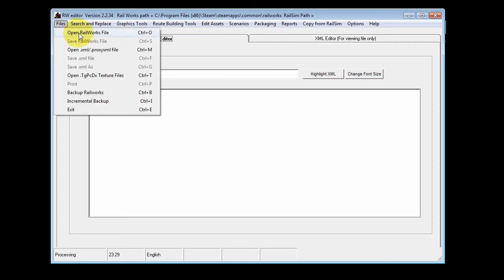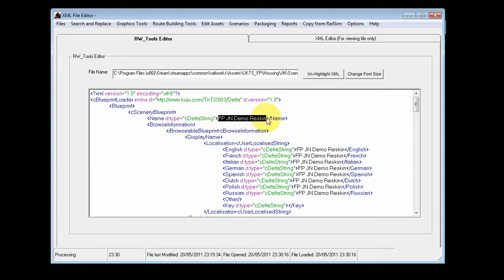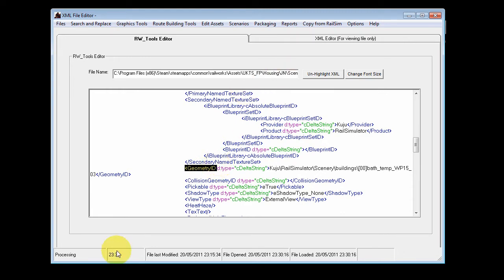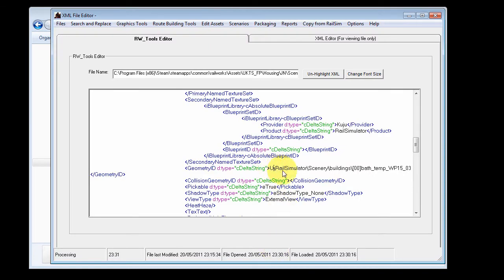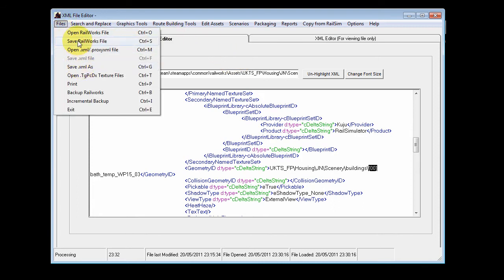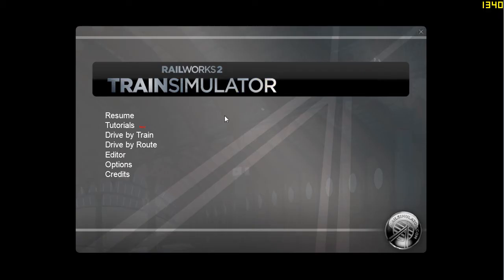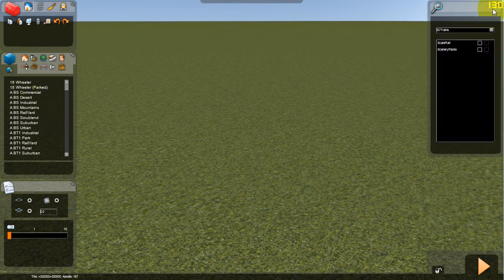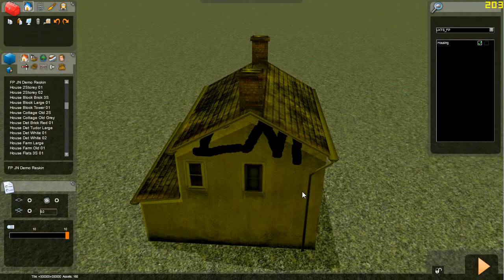UKTS Freeware Pack Reskin Tutorial Part 3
This is the final part of a three part tutorial. This part shows how to check the blueprint file (.bin) to ensure it contains the required information and references the correct shape file (.GeoPcDx).

It also shows the finished reskin in game and demonstrates how the organised file structure and naming makes the asset pack simple for end users.